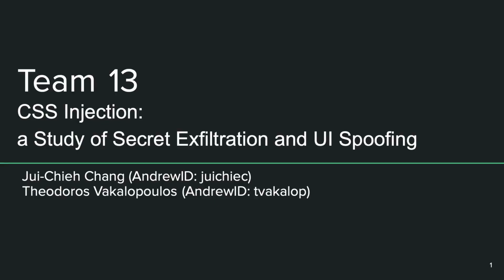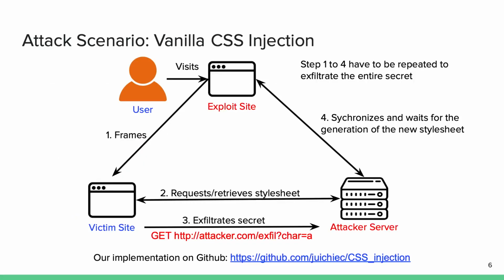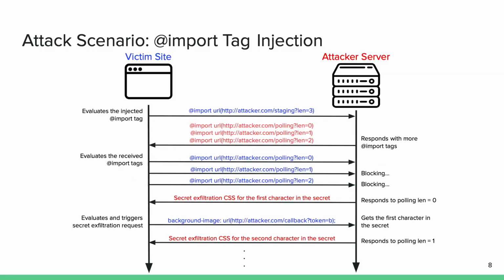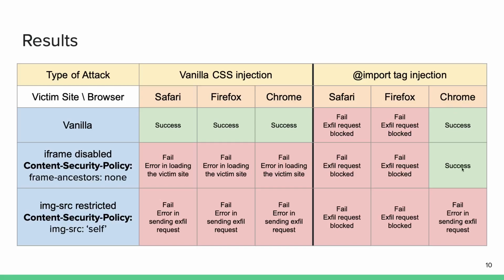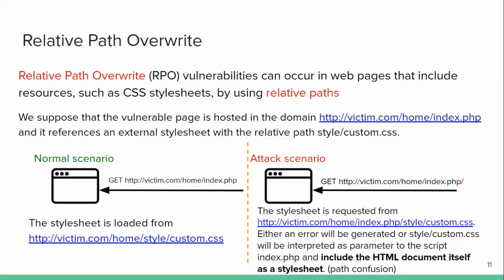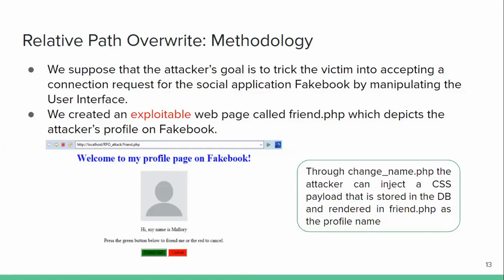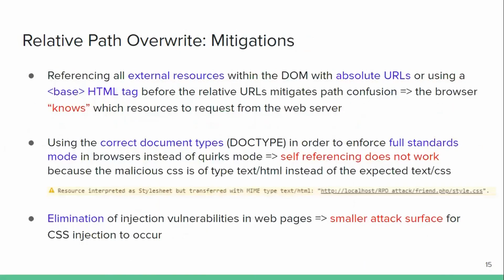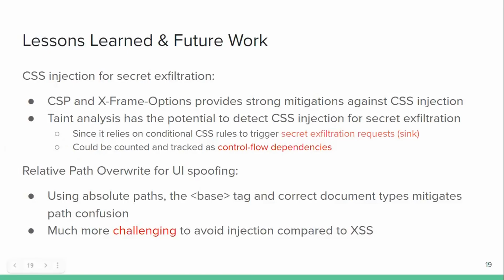Final Presentation on CSS Injection for Browser Security CMU